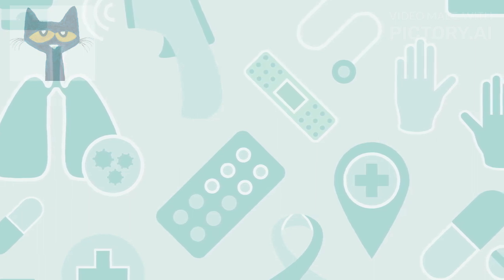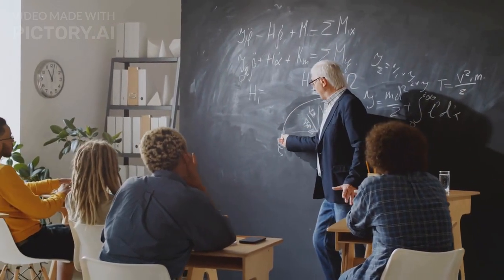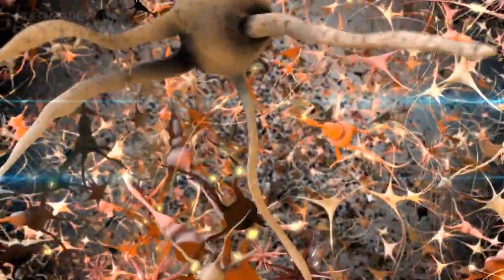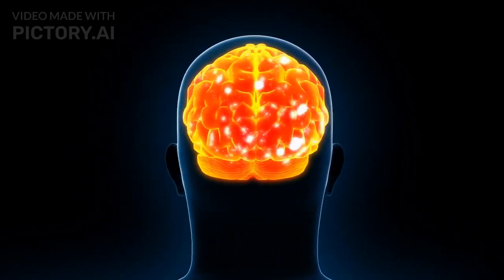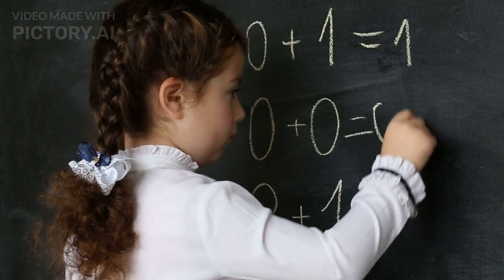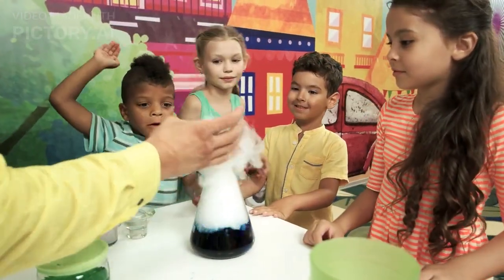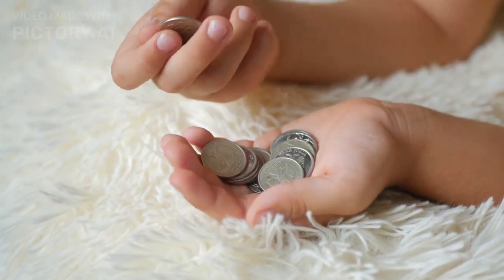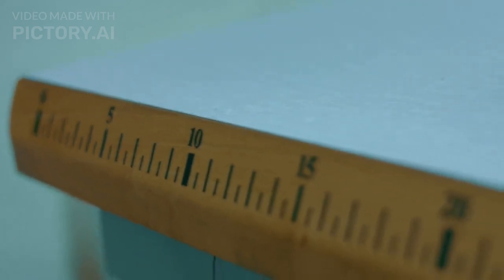Unlock the Genius in Your Child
This is information to teach your child to learn early. Research has shown that children taught simpplified subjects like science, math, reading, and even quantum physics around two to three years old tend to excel in school at all ages and into adulthood.

The reason is simple. Children have the capacity to learn 300 different languages when they start to speak. That; because the brain is an empty vessel craving knowledge and information. If it doesn't get it, it does something called synaptic pruning. We are born with over a hundred billion neurons. In order to make the brain more efficient, the brain deletes these unused neurons. However, if the brain is beig feed information, it won't delete these neurons and instead build a strong network of knowledge.

Education starts too late for children. By the time they are five or six, a lot of synaptic pruning has occurred and the neural networks aren't as strong.

So you say "A three-year-old can't learn physcis or math and science!" Actually they can but in simplified terms. At this age we don't want to teach them everything about physics. We want to build a foundation that gets the child to start exploring and thinkimg at a higher level about the world around her. It doesn't matter if they understand the complex knowledge, just that they are exposed to fun experiences through playing. The knowledge gets in there and then the child will build on it as she matures.

Kids that don't have this exposure tend to do poorly in school, have emotional issues and low self-esteem.

Here's the script from oour video and here's a link to our UDEMY page.
How to Unlock the Genius in Your Child
Hi everyone, In today's video, we're going to talk about unlocking the genius in your child by teaching them complex math, science, physics, and higher-level thinking from a young age. You may have heard the phrase "neurons that fire together, wire together". This means that the more your child's brain is exposed to and challenged by new and complex information, the stronger the connections between neurons become. By exposing your child to these subjects early on, you can help prevent the process of synaptic pruning, which is when unused connections in the brain are lost. Synaptic pruning is a natural process in the development of the brain where unused or redundant connections between neurons are lost.
This pruning process occurs throughout life and is essential for the efficient functioning of the brain by removing connections that are no longer needed and strengthening the connections that are used frequently. However, during childhood, especially in the first few years of life, the brain is undergoing rapid growth and development. During this time, it's important to expose children to a wide variety of experiences and information to promote the formation of new connections in the brain. If these connections aren't used, they may be subject to pruning. Therefore, the reason we want to slow the progress of synaptic pruning during childhood is to ensure that the child's brain is forming strong connections in response to the experiences and information they're exposed to. By promoting the formation of these connections, we can help support the child's cognitive, language, and motor development, and lay the foundation for future learning. In summary, slowing the progress of synaptic pruning in childhood can help support brain development and promote better learning outcomes by ensuring the formation of strong connections in response to experiences and information.

So, how can you do this in a way that's fun and engaging for a 3-year-old?
Here are some examples: Science: Teach your child about the five senses and how they work. You can do this by playing games that involve using each sense, like having them close their eyes and guess what they're touching.

Math: Play counting games with your child, like counting the number of apples in a basket or the number of cars passing by. You can also use everyday objects to teach them about size and quantity comparisons.

Physics: Teach your child about cause and effect by doing simple experiments, like dropping a ball and watching it fall to the ground. You can also introduce the concept of gravity by talking about how things fall to the ground and why.

Quantum Physics: Teach your child about the basic principles of quantum mechanics through simple, age-appropriate experiments, such as the double-slit experiment or Schrödinger's cat. There are many resources available to help you teach your child these subjects, including educational websites and books. Some of the websites I recommend checking out include: • Science Kids • Maths is Fun • Physics4Kids • Kids Discover By exposing your child to complex subjects early on, you can help them build strong connections in their brain, prevent synaptic pruning, and unlock their inner genius. Thanks